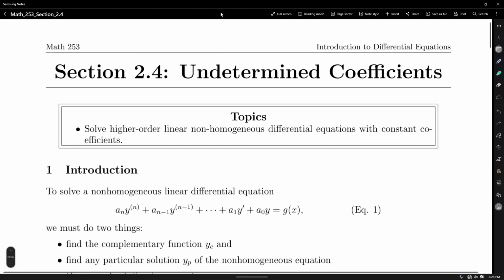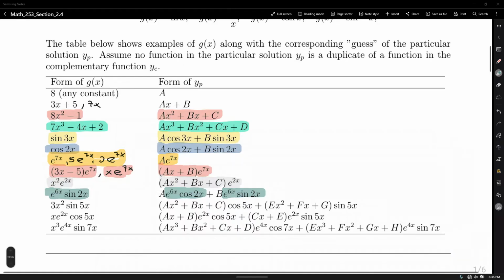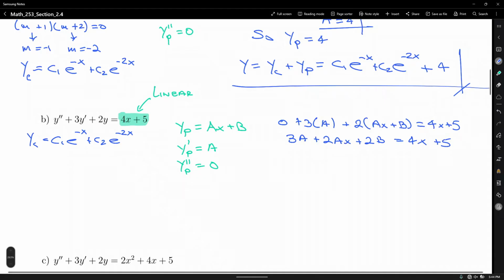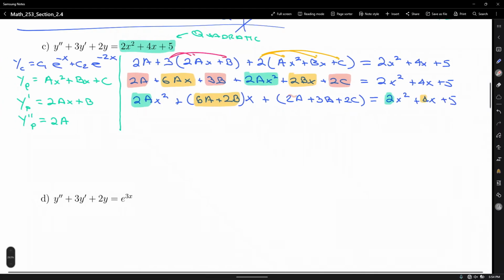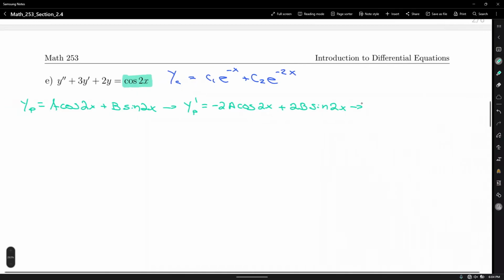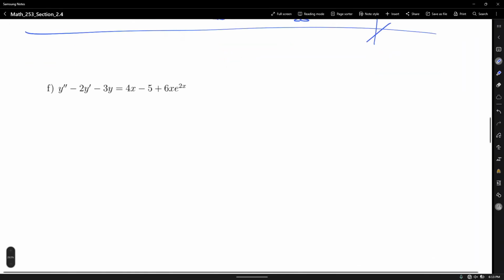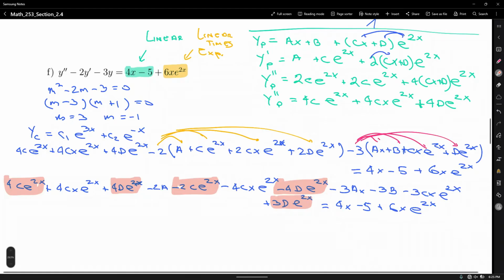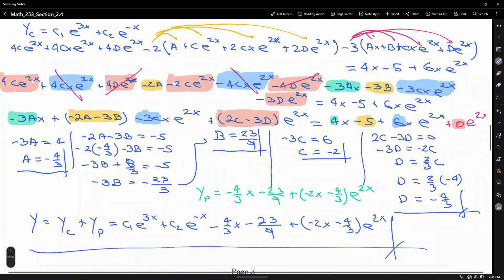Math 253 Section 2.4: Undetermined Coefficients (Part 1)